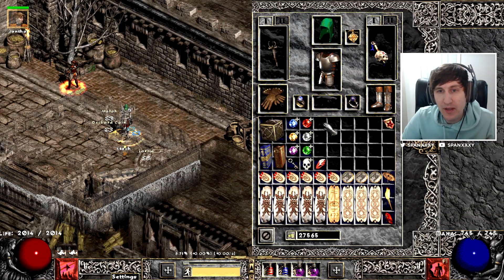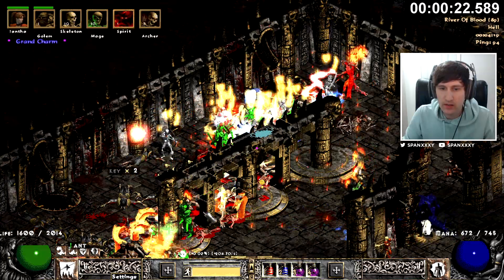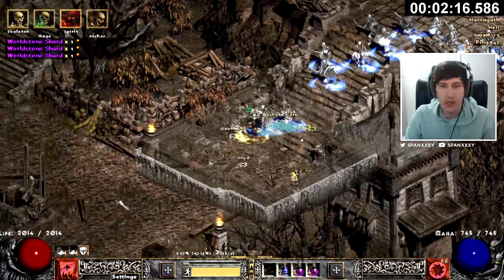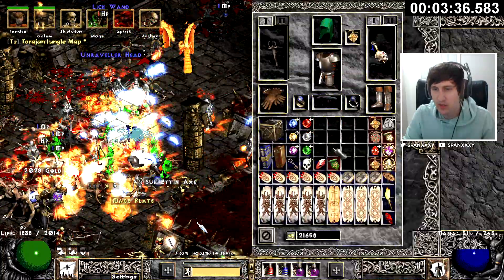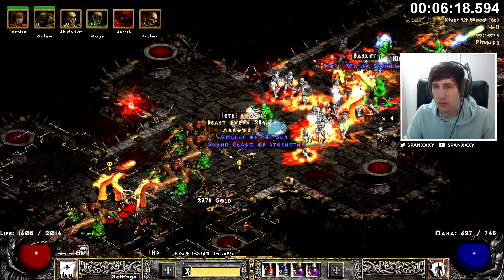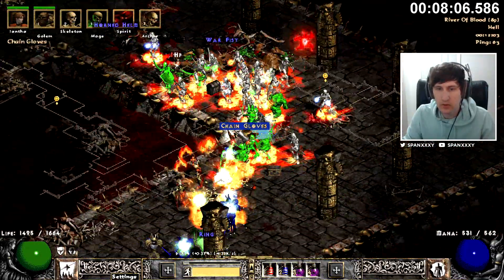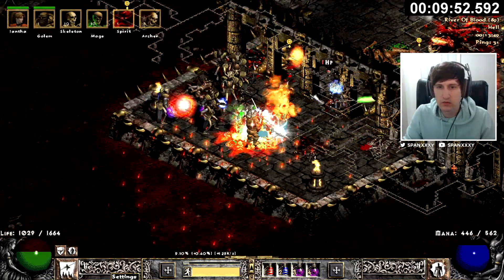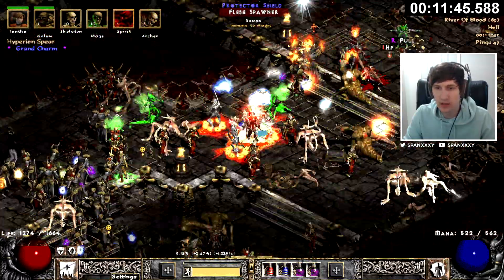The Summon Necro - Godly Mapper - Project Diablo 2 (PD2)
Summon Necro Build Guide
Summoner Necromancer
Project Diablo 2 Season 5